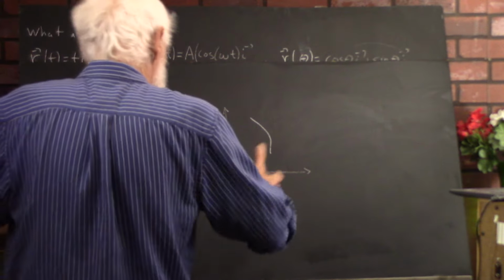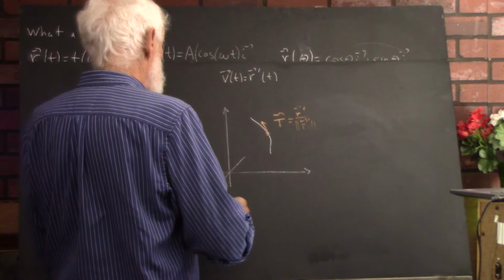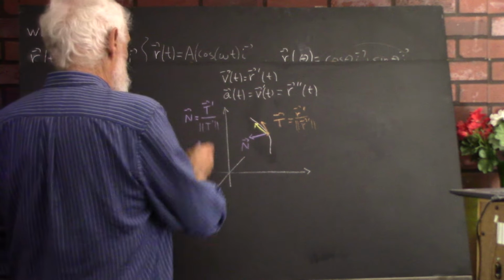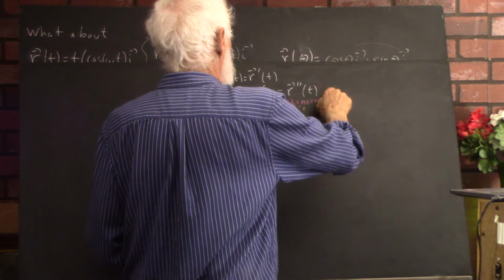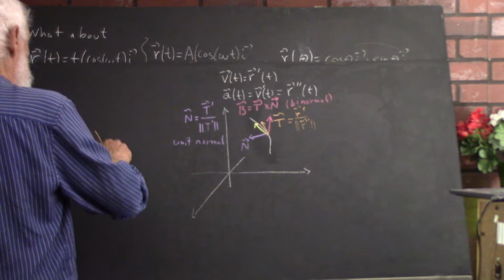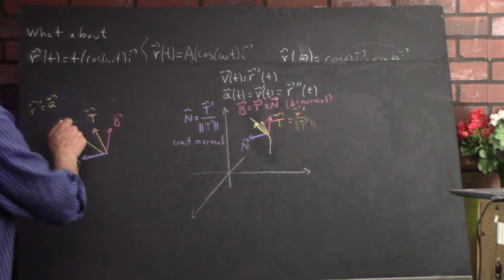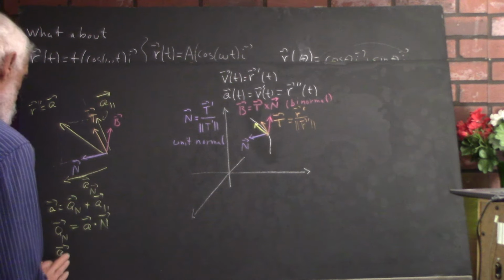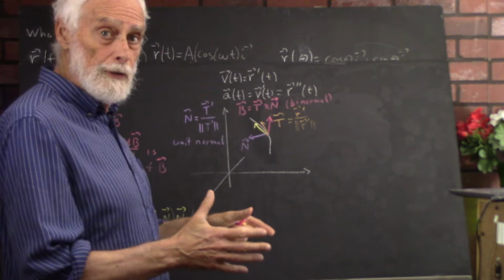dagmult 2933 unit tan normal binormal components of acceleration 12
We discuss the unit tanget, unit normal and binormal vectors for a parameterized path, including how they can be computed.  We discuss the characteristics of the motion of a particle parameterized by time, especially the normal and parallel components of the acceleration, and how these can be computed.